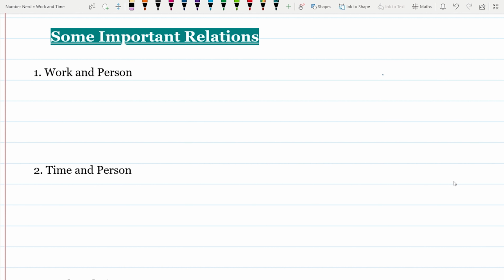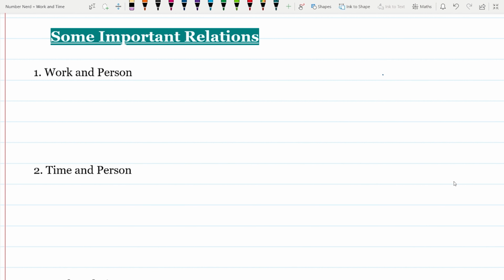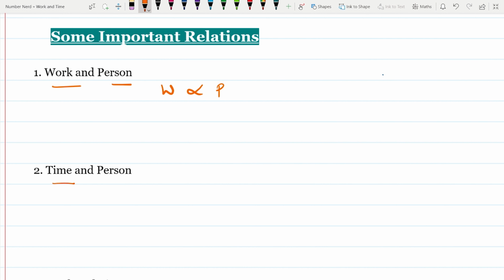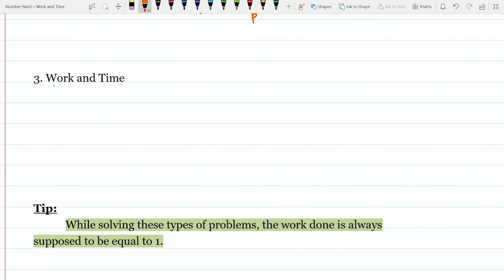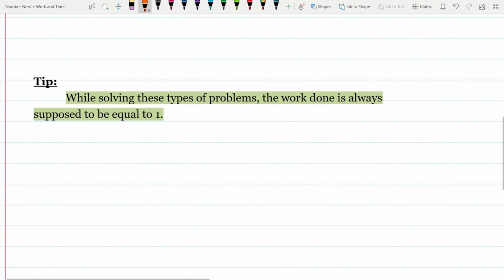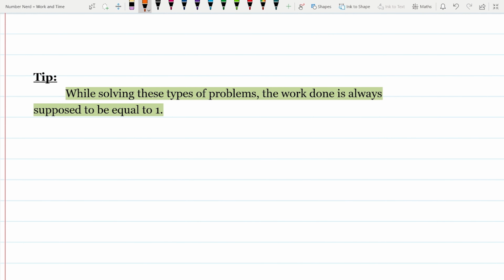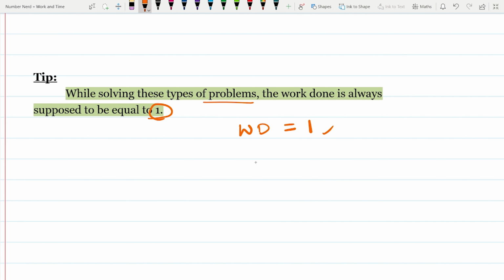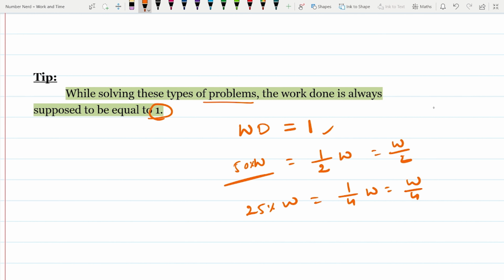1 Work and Time: Introduction & Basic Concepts | Objective Arithmetic | Number Nerd | Playlist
🕒 In this first video, we'll explore the basics of how work, people, and time connect. Whether you're a student or a professional, these concepts are crucial for success.
Our channel dedicated to helping you master quantitative aptitude! Whether you're preparing for a competitive exam, seeking to improve your mathematical skills, or just curious about the world of numbers, we've got you covered. Our lessons are designed to be easy to understand and accessible to everyone.

00:08 Channel Intro video
00:11 Introduction to Work and Time
00:46 Important relation between work, time, persons
02:06 Tip for solving problems
02:53 Conclusion